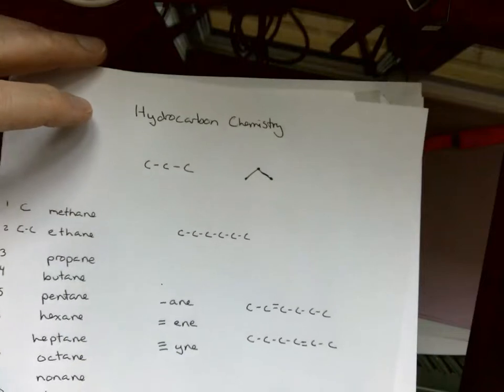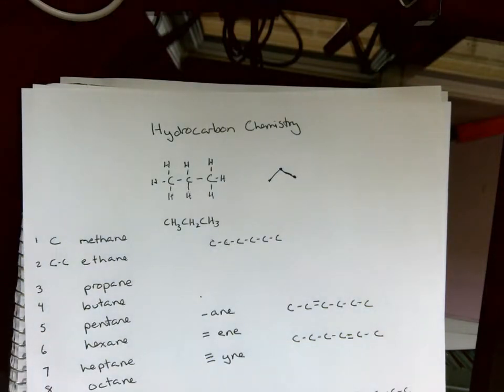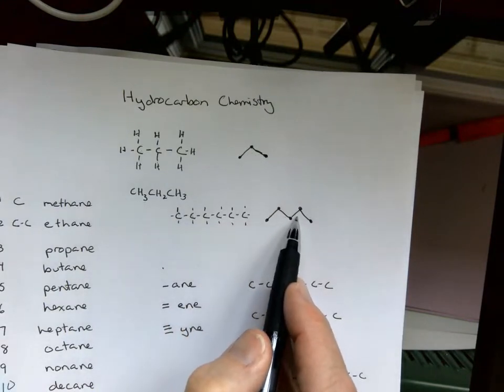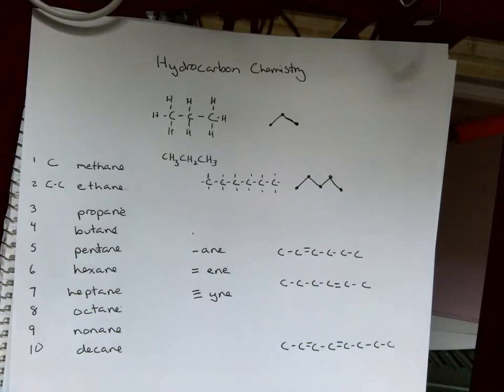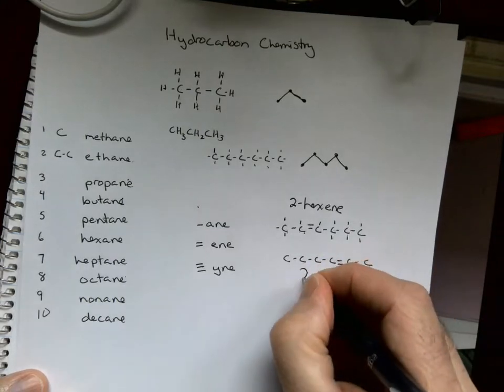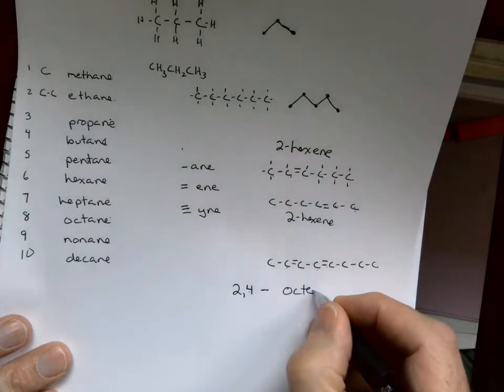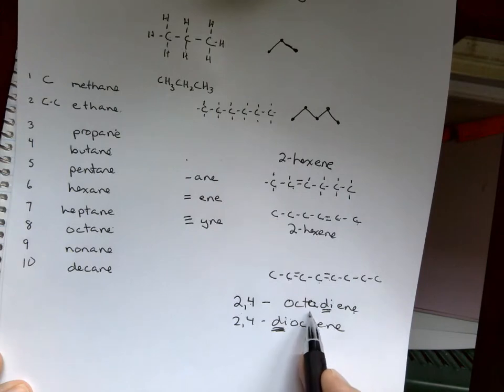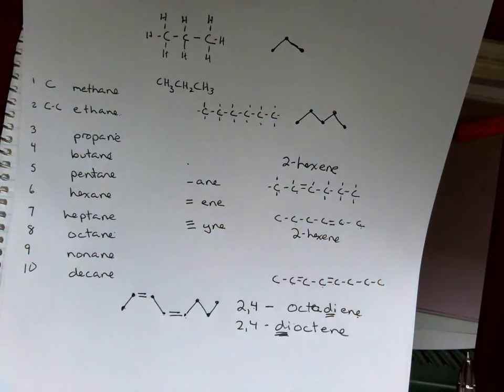Mar8 hydrocarbons Pt 1